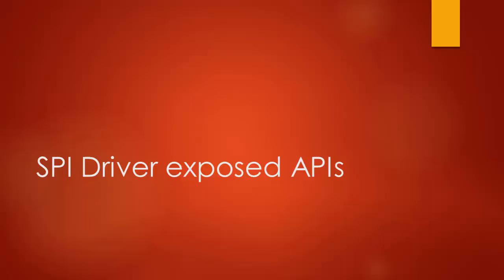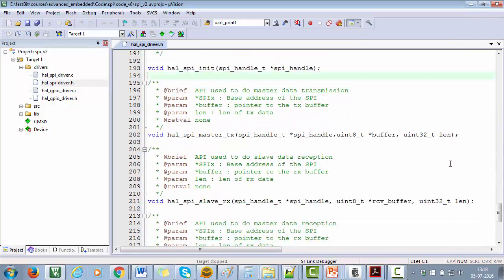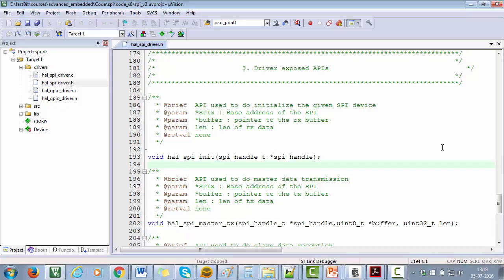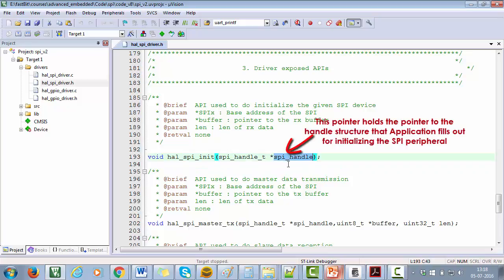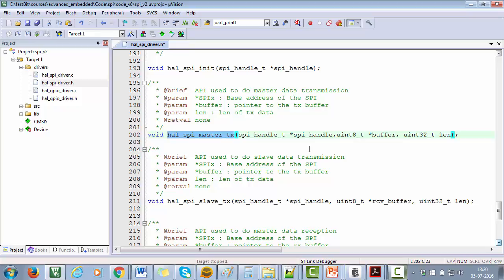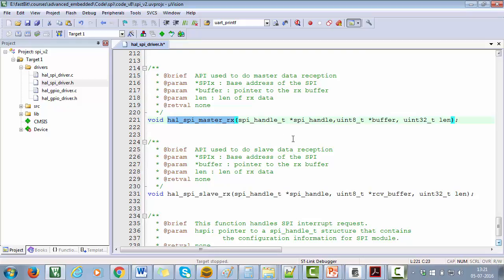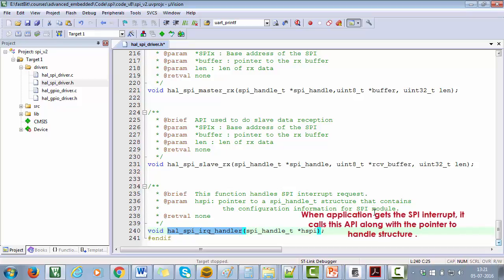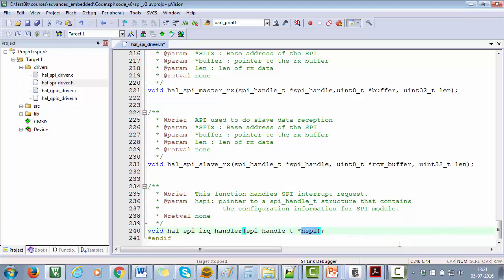SPI: Implementing Driver Exposed APIs